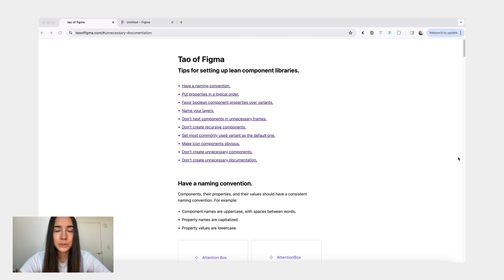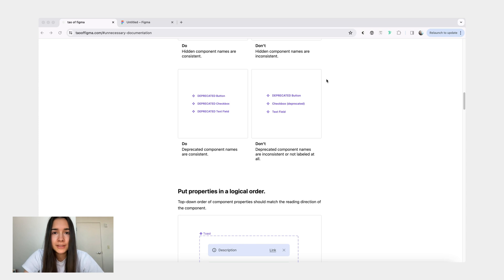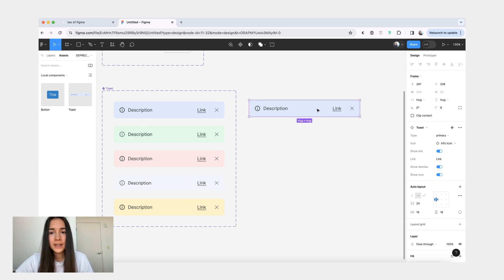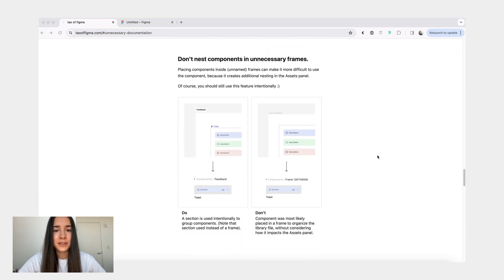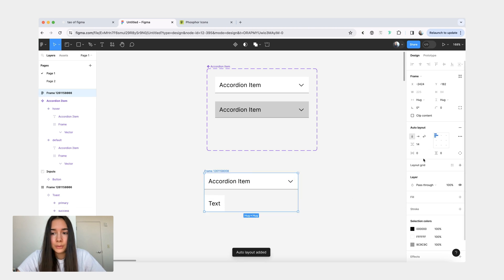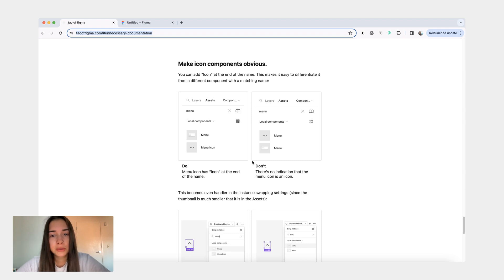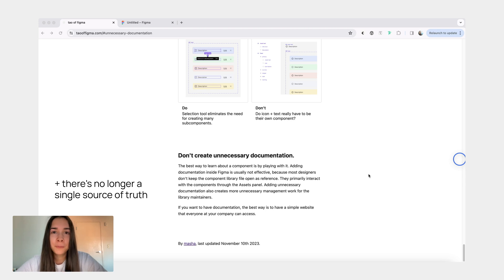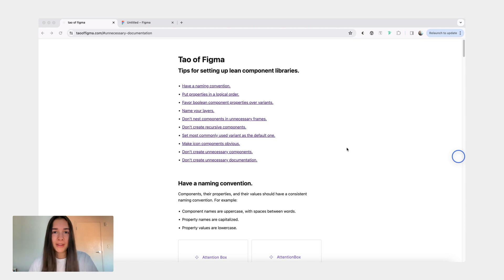Design System best practices / Figma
subtle ways to elevate your Figma game... less is, usually, more :)

00:39 1. Have a naming convention
04:20 2. Put properties in a logical order
05:47 3. Favor boolean component properties over variants
07:28 4. Name your layers
08:18 5. Don't nest components in unnecessary frames
08:40 6. Don't create recursive components
12:18 7. Set most commonly used variant as the default one
13:51 8. Make icon components obvious
14:38 9. Don't create unnecessary components
16:32 10. Don't create unnecessary documentation
19:05 Wrapping up

got this idea from Alex Kondov, who created Tao of React